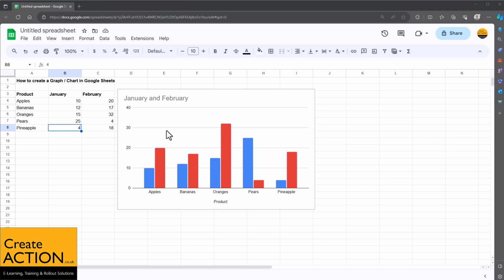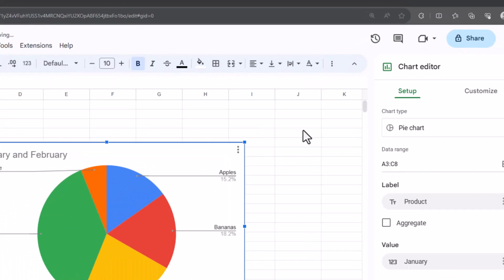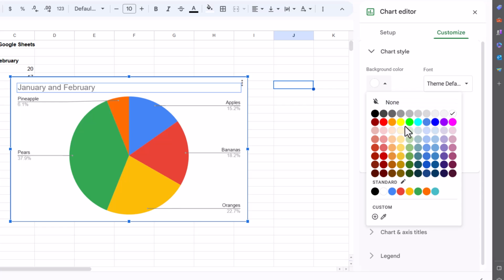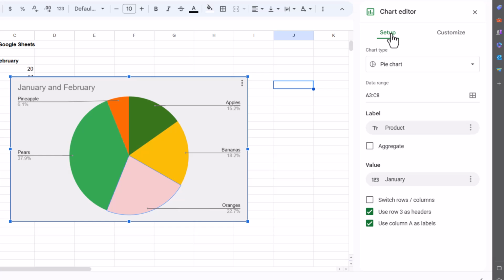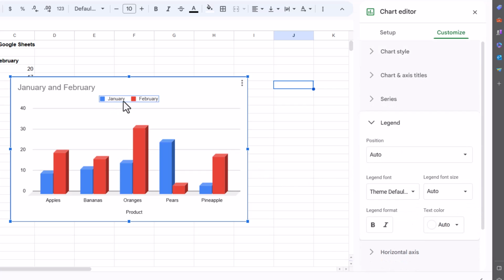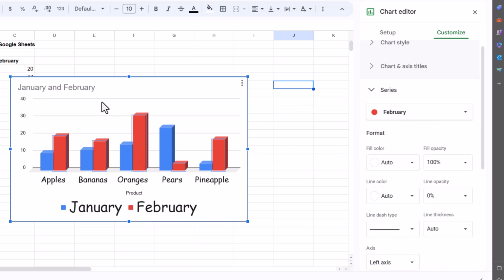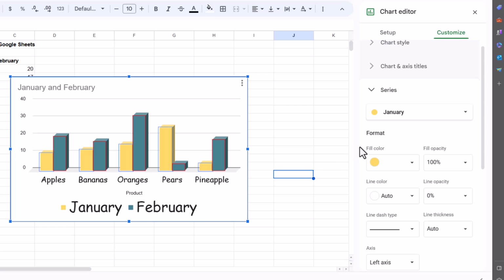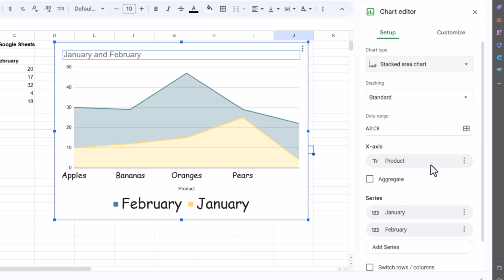Beginners guide to graphs and charts in Google Sheets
Learn how to create and edit graphs and charts in Google Sheets.

It could be a line chart, combo, area, column, bar, pie, scatter or more! In this video you'll learn how to create and edit them in a spreadsheet, including changing colours and fonts.